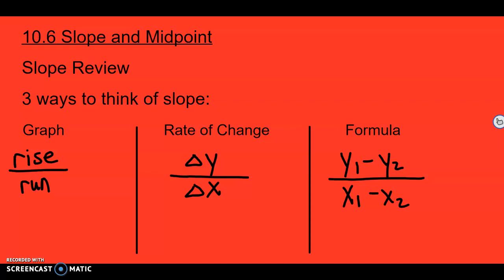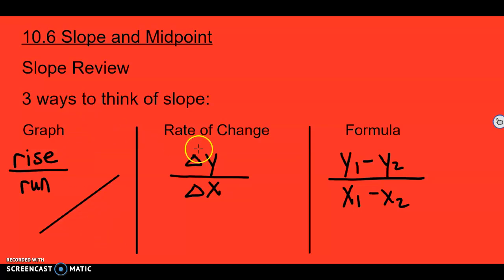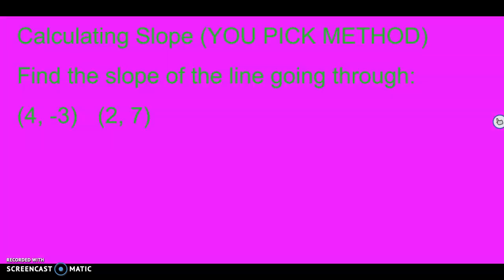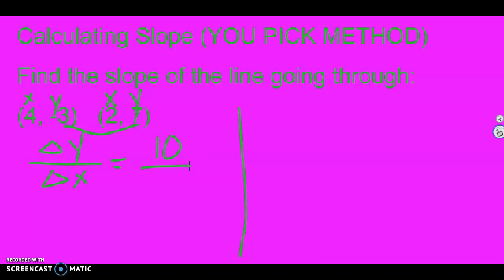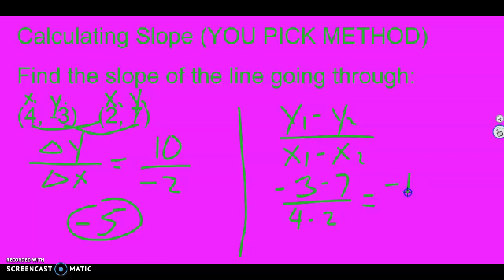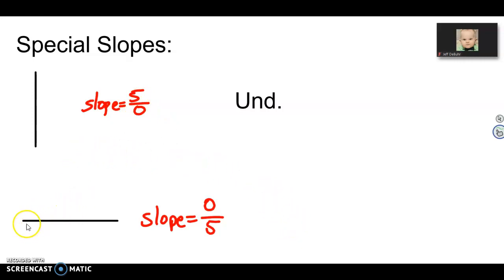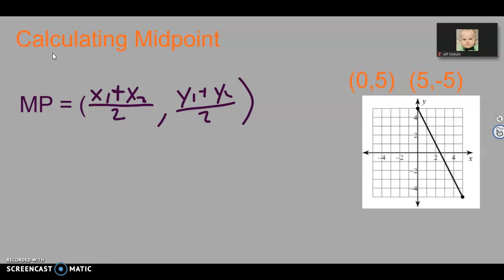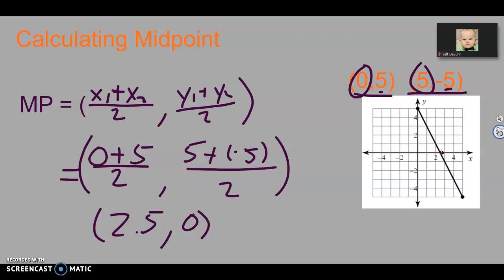Slope and midpoint